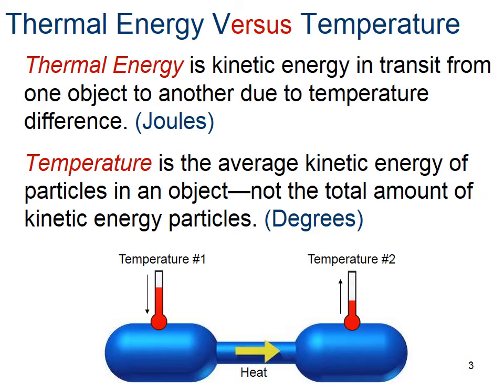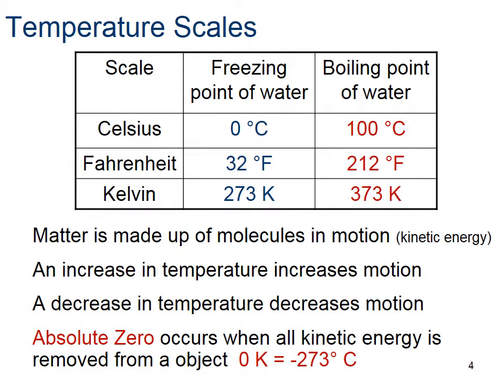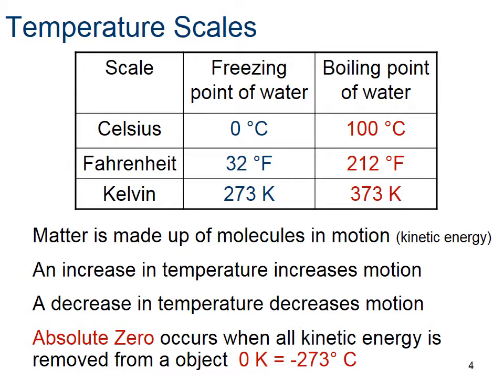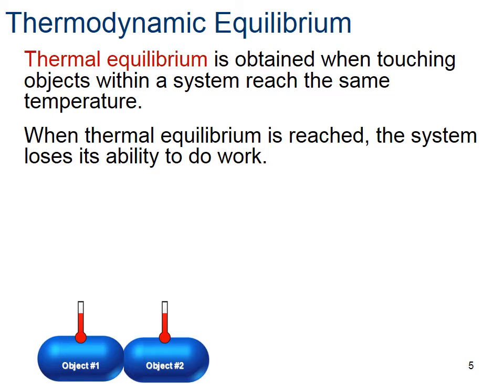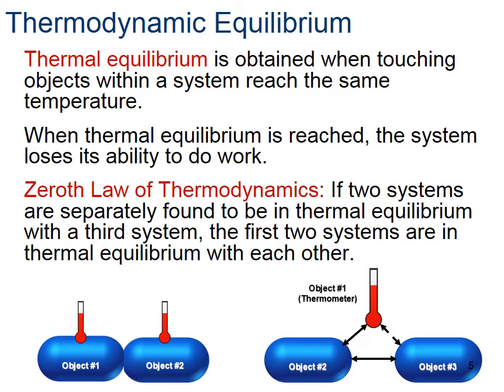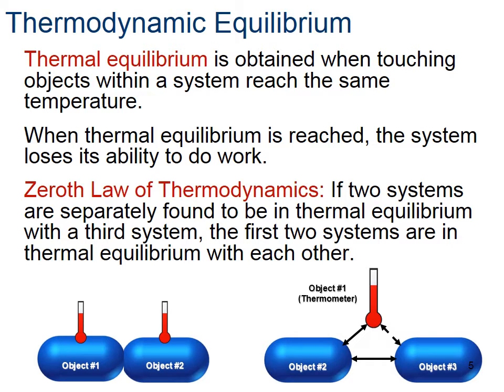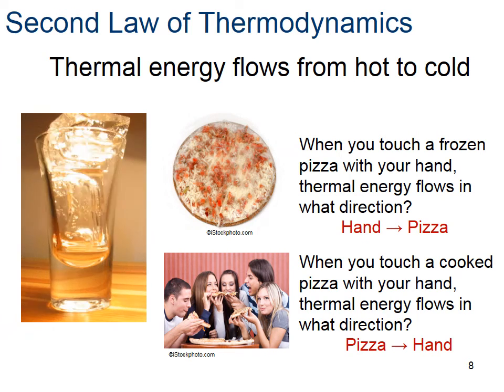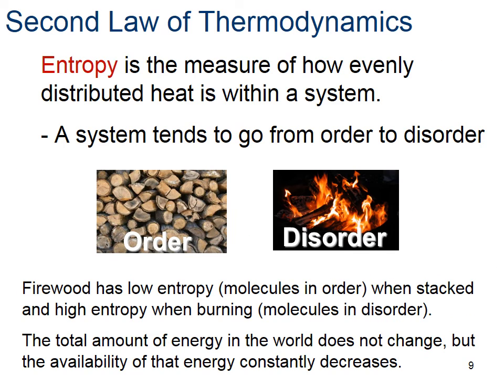Intro to Thermodynamics - Part 1 Laws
This video covers the basic laws of thermodynamics for the beginner